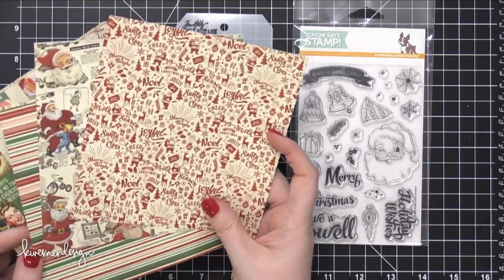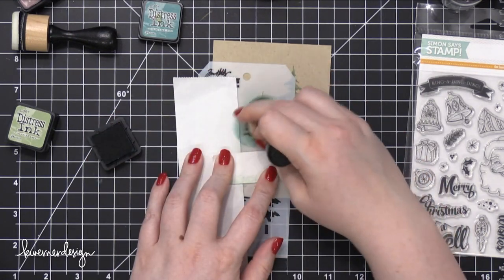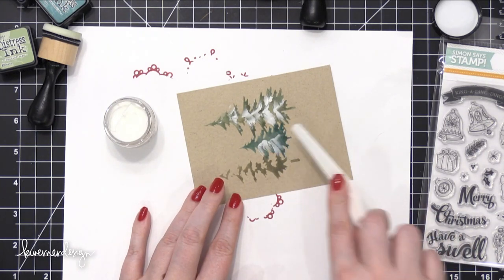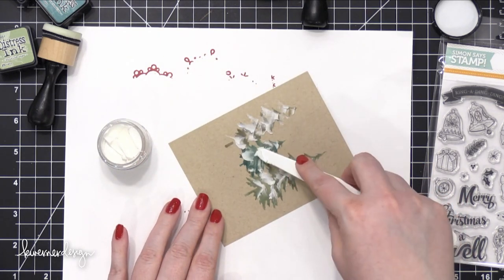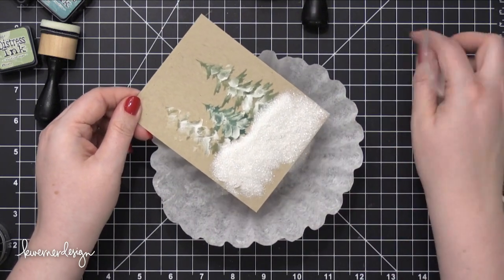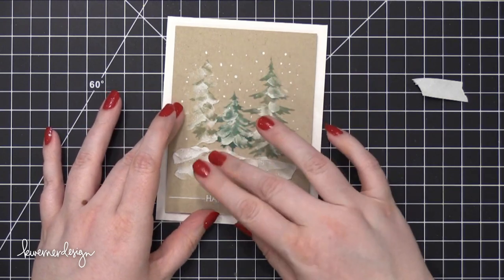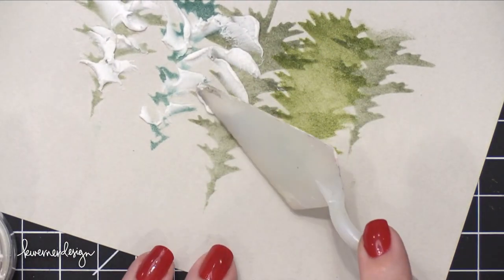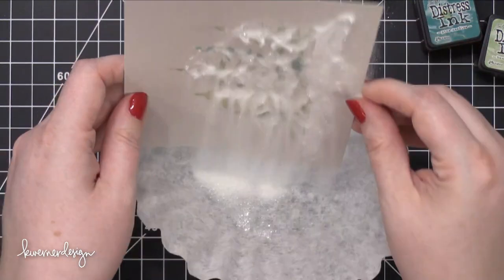Holiday Card Series 2016 - Day 16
Day 16 of the Holiday Card Series 2016. The series consists of 25 holiday card videos (3 per week) until the second week of December.

Today's card came about after I challenged myself to take a few items from the Limited Edition Holiday Card Kit from Simon Says Stamp and just play for a bit. I thought I would try stenciling some trees using the Tim Holtz Woodland Layering Stencil and then add snow using Texture Paste, and topping it off with Rock Candy glitter.

Even though my particular method of creating these trees wasn't fool proof, you could still make scenes like this. I would recommend using either Grit Paste (Tim assures me that it doesn't pick up color like Texture Paste so would be better for this application) or using a different type of ink (maybe Archival ink) or something that is more permanent.

• Neenah 100lb. Desert Storm Cardstock  ——

November 2016 Theme:
Christmas or Holiday Cards

December 2016 Theme:
Square Cards

MAILING ADDRESS (updated February 2021):
Kristina Werner
1878 W 12600 S
Box 509
UNITED STATES